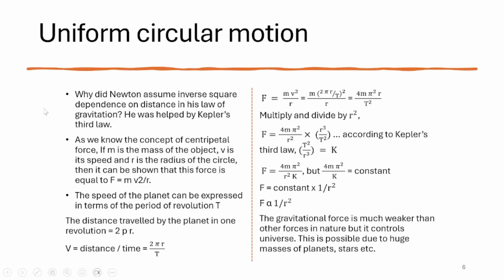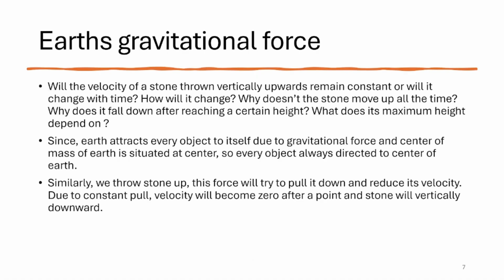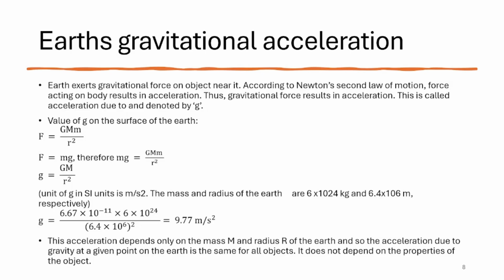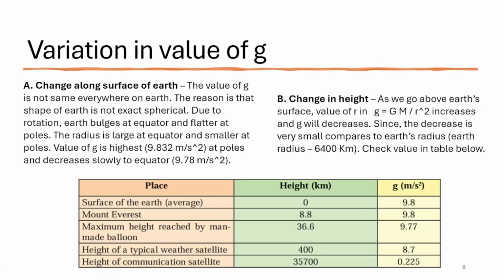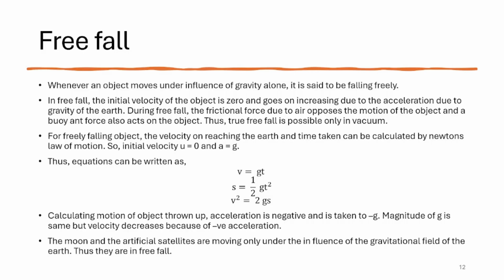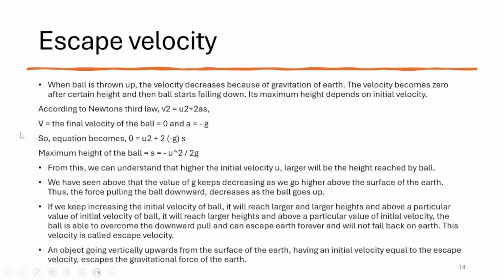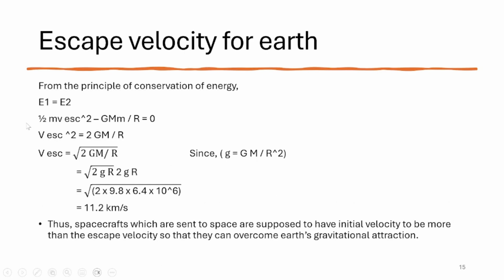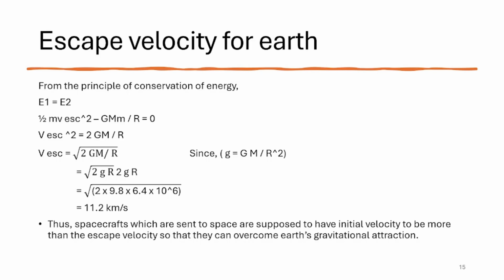SSC Class 10 Science 1 | Gravitation Part 2 | Free fall & escape velocity Made Easy | 2026-27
📚 Maharashtra SSC Board | Class 10 Science 1

Chapter 1: Gravitation | Part 2

In this lecture, we continue our study of Gravitation by understanding the laws that explain the motion of planets and the universal force of attraction between objects.

📖 Topics Covered:
✅ Kepler's First Law
✅ Kepler's Second Law
✅ Mathematical Formula of Gravitation
✅ Direct & Inverse Proportionality
✅ Effect of Mass on Gravitational Force
✅ Effect of Distance on Gravitational Force
✅ Universal Gravitational Constant (G)
✅ Important Board Concepts

This lecture is prepared strictly according to the Maharashtra State Board SSC Science 1 syllabus for the 2026-27 academic batch.

Sumit Kale
🎓 Graduate - COEP (College of Engineering Pune)
🏅 Ex-JRF, IIT Bombay
⚡ Ex-Engineer, Avaada Electro
🎓 M.Tech Student, IIT Gandhinagar

This complete Science 1 course is designed to help students prepare for:
✔ SSC Board Examination
✔ School Exams
✔ Unit Tests
✔ Concept Building

📌 Gravitation Complete Playlist (2026-27)